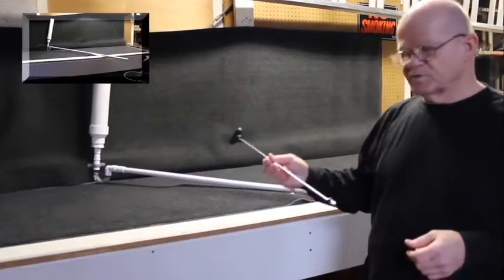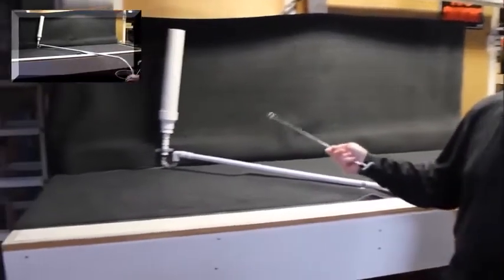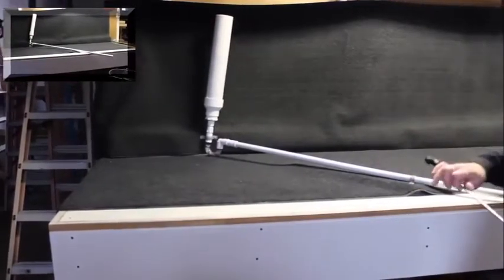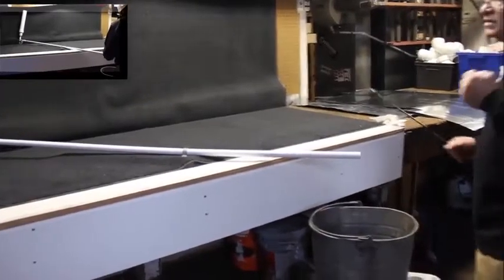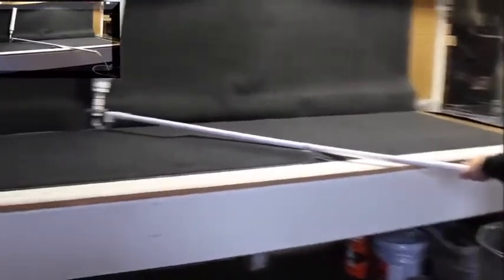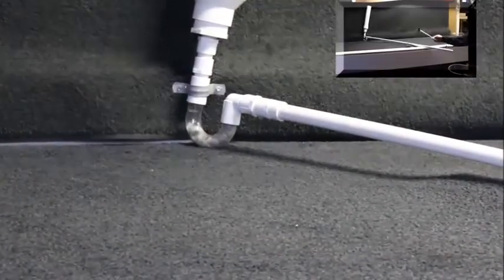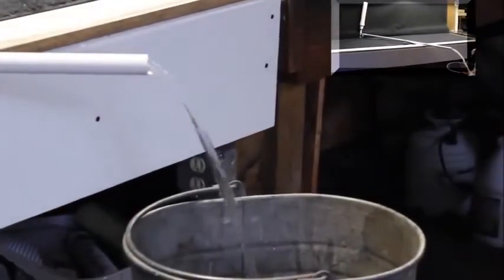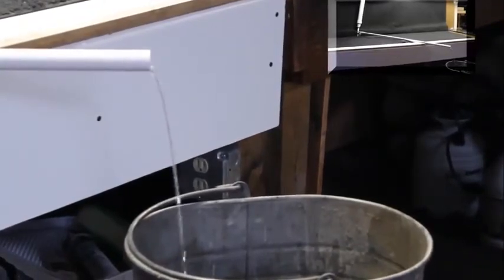Clog Popper Condensate Drain Clearing Tool - Removes Blocks in Condensate Drain Lines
The Clog Popper™ is a condensate drain clearing tool that creates an extreme vacuum pressure that clears condensate drains within seconds. The Clog Popper™ easily clears condensate drains without the need for a bulky pump that wears down or the constant use of costly CO2 cartridges. Because of its unique design, stainless steel rod, and lack of moving parts, it is backed by a Lifetime Warranty. Simply insert into pipe, quickly pull the Clog Popper out, and the drain is "popped" clear.

Features & Benefits:

    Clears ANY Condensate Drain
    Creates EXTREME Pressure
    Has an adjustable nut to fit pipes
    No pump or CO2 cartridges needed
    Priced under $20!
    Lifetime warranty
    Accessory Pack fits oddly sized or hard to reach drains